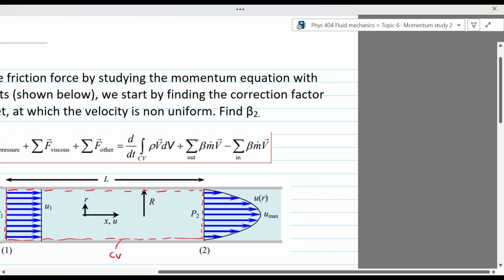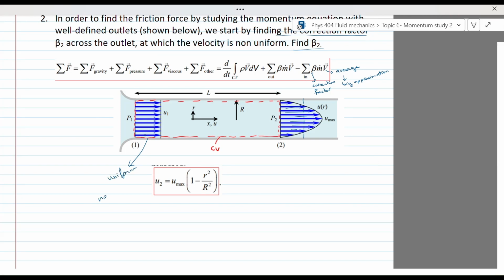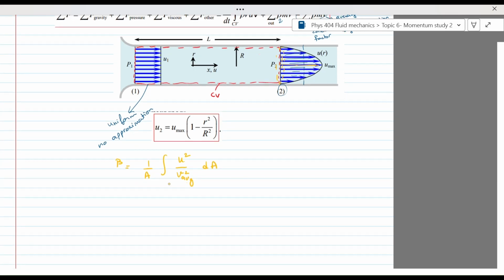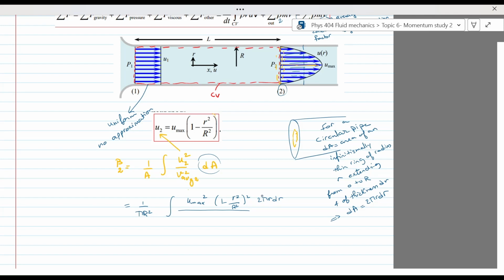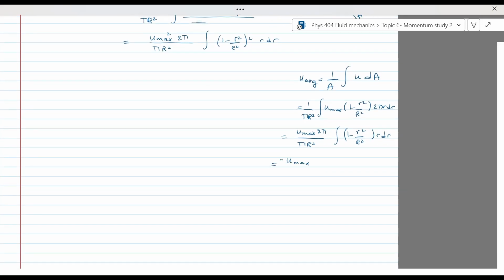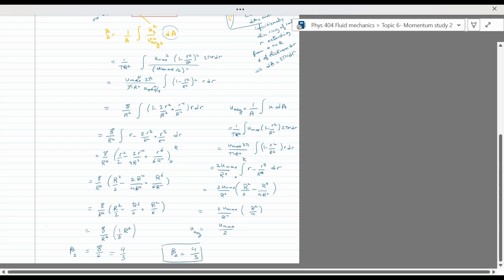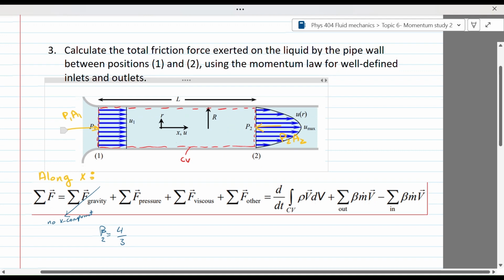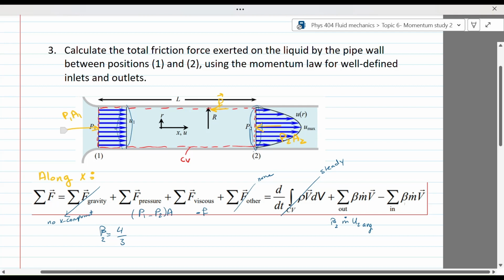Sample Problem 1: pipe flow linear momentum conservation - well defined inlets and outlets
The given scenario involves a steady and smooth flow of an incompressible liquid through an axisymmetric pipe. The pipe has one inlet at point 1, at which the flow is uniform.  The values of the velocity components at the inlet are given by:  u=u1, v=0, w=0, and  a pressure of P1 is measured at point 1. At position (2), an outlet exists, the flow is fully developed and has a parabolic shape. The pressure at point 2 is given by P2 and the x-component of the velocity at point 2 is given by the below expression: